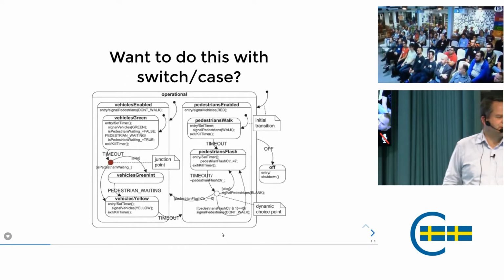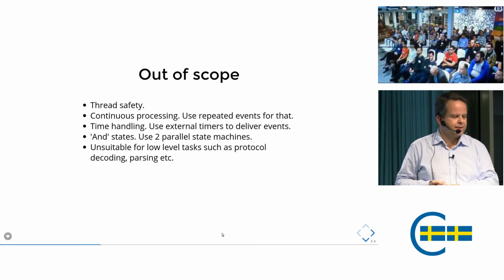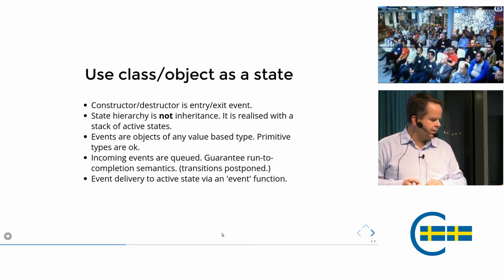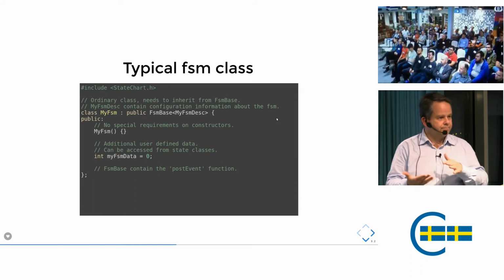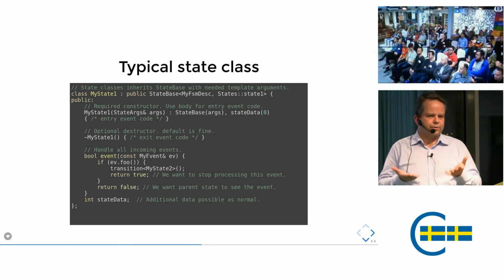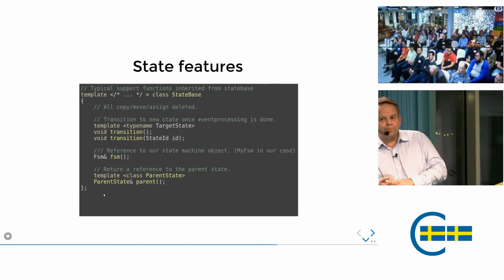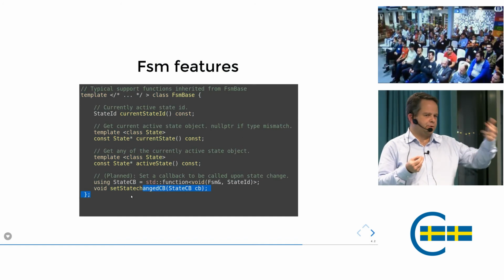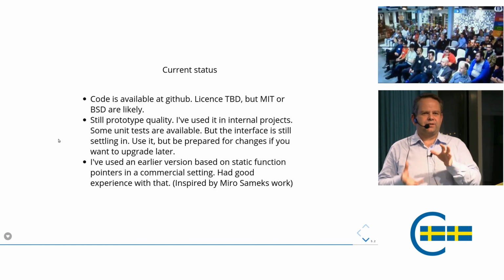Mikael Rosbacke: Statecharts classbased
Recorded at  Swedencpp 20171026 at King Stockholm, connected to London via video link. This was probably the world's first distributed C++ meetup.